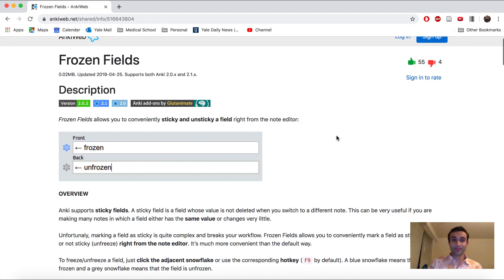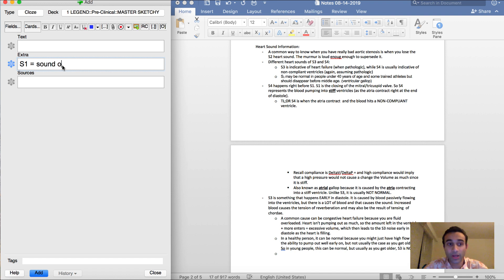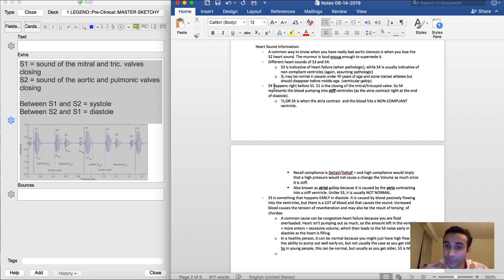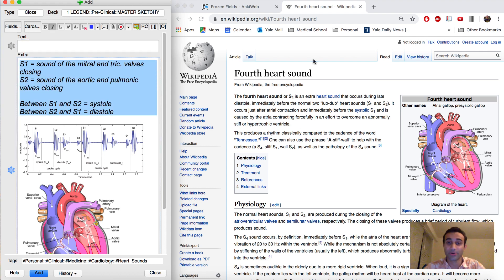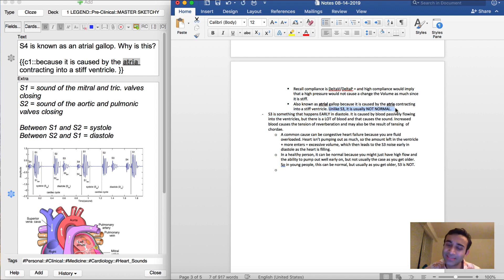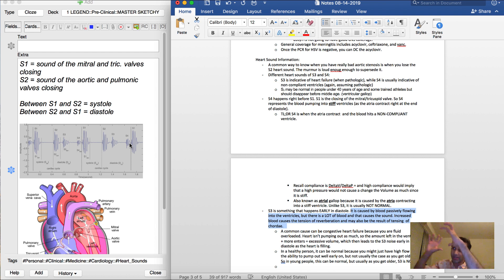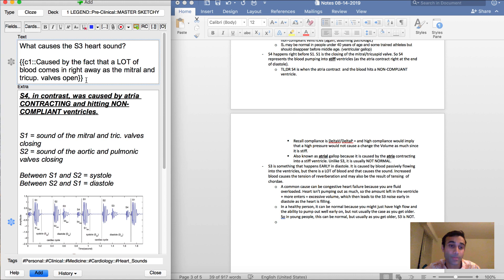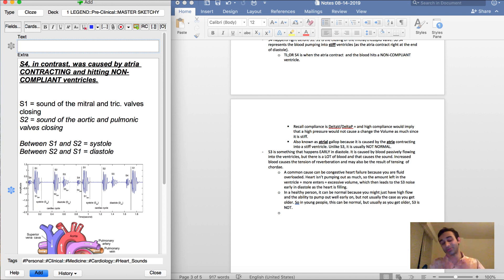How To Create GREAT Anki Cards REALLY FAST (Feat. Frozen Fields Add On)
Follow me on Snap: prerakcity